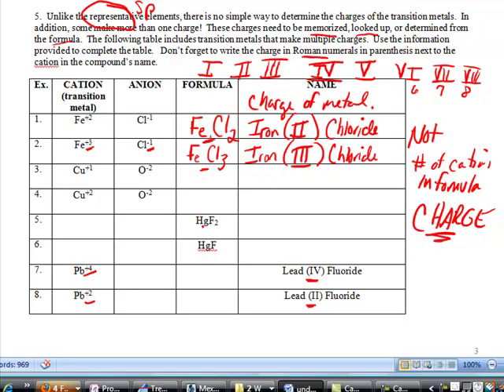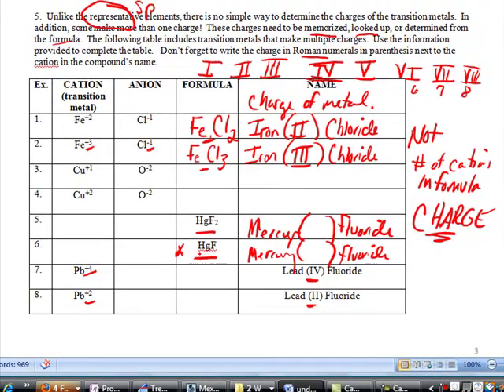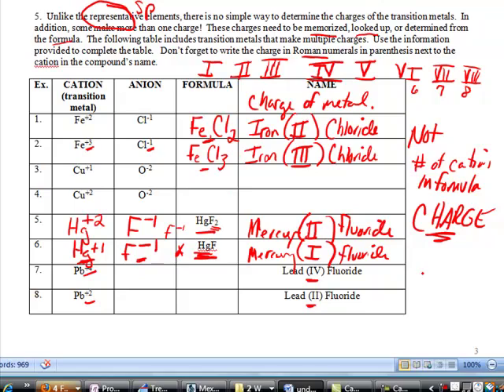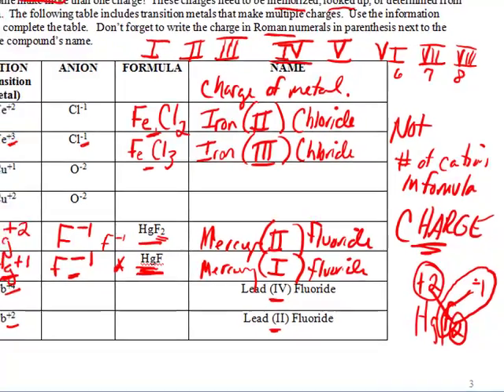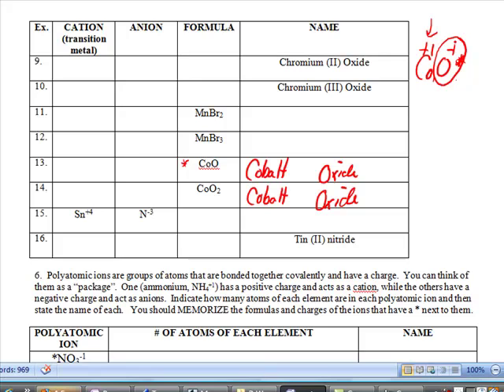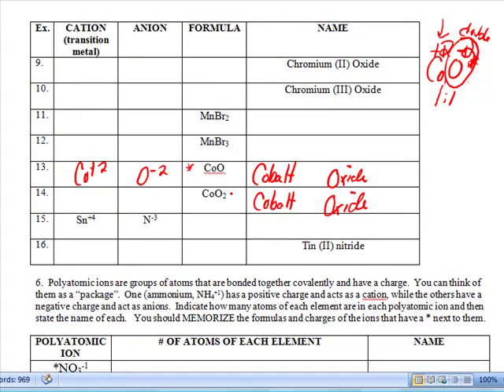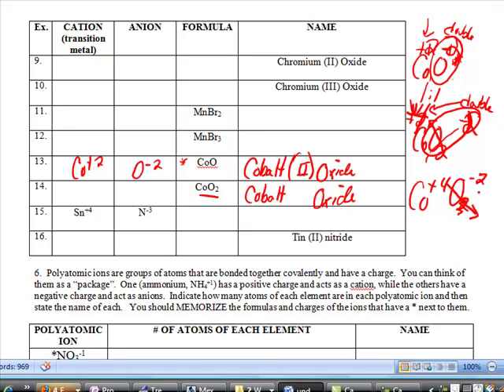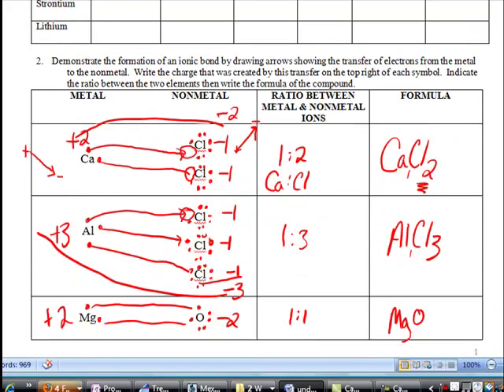Part 3 of Understanding Ionic Compounds HO